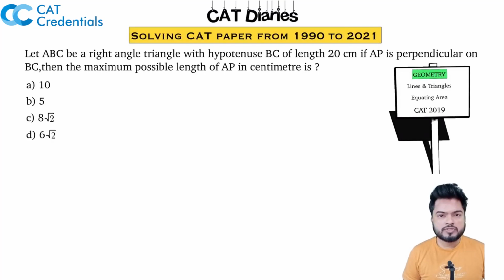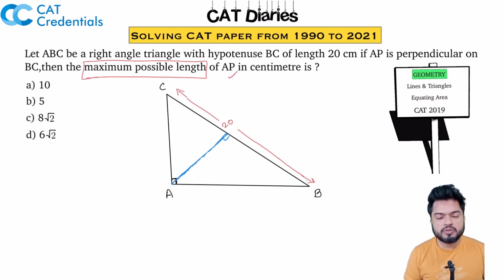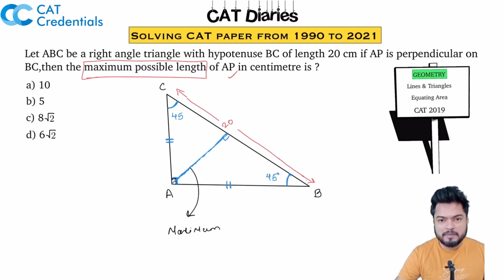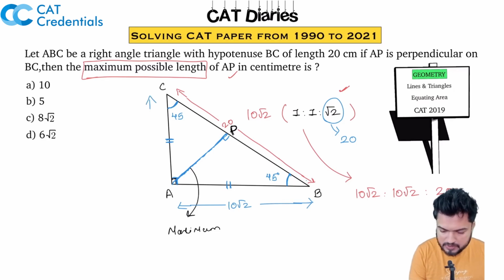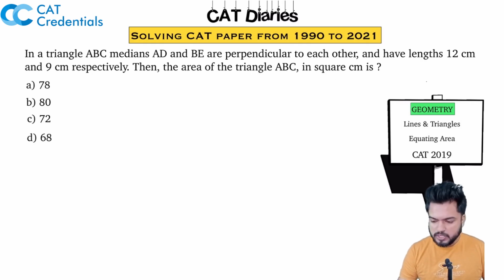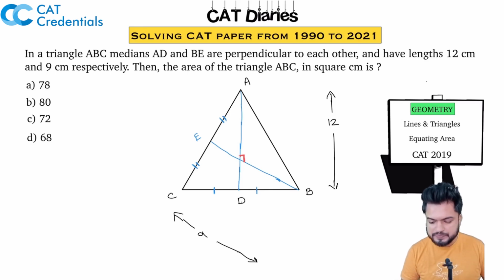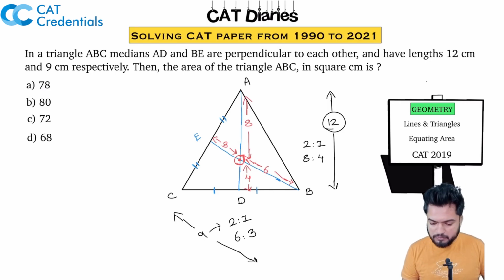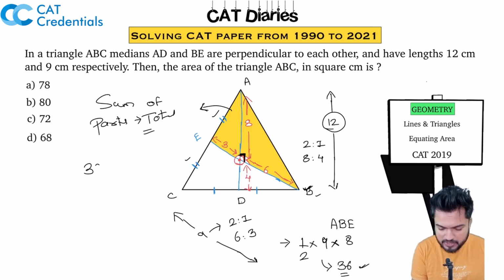CAT Diaries | Solving cat papers | Geometry